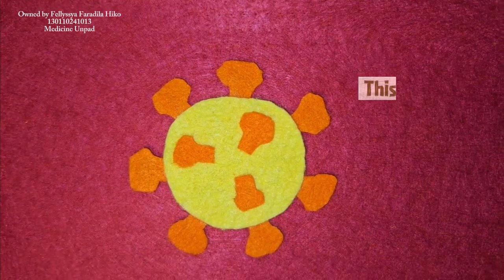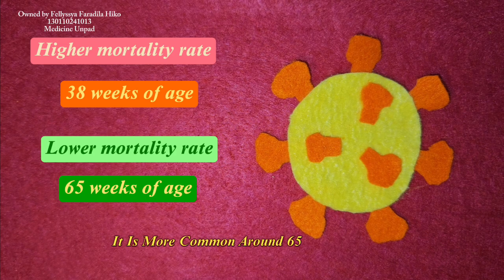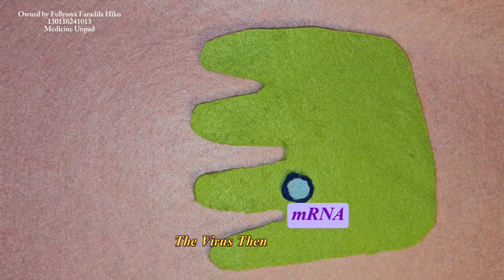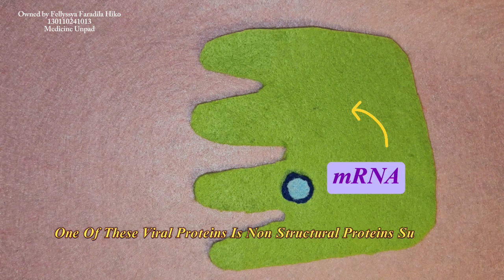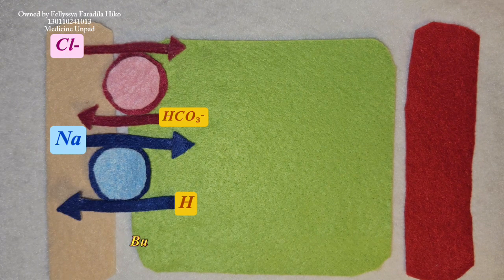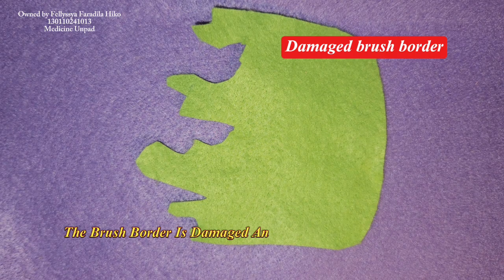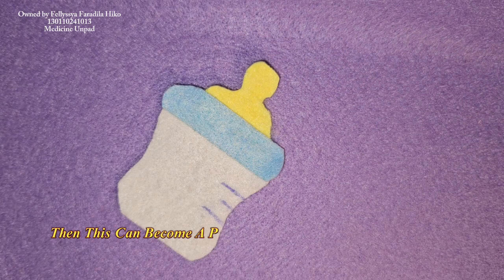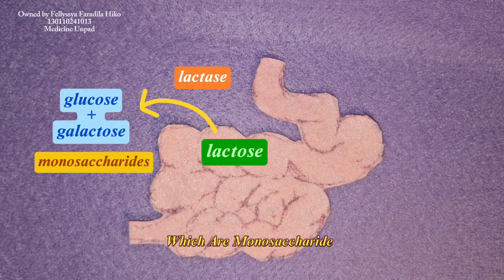Felt Facts: Pathophysiology of Rotavirus in Infant Diarrhea Using Felt Fabrics